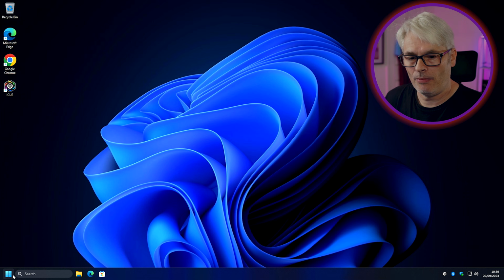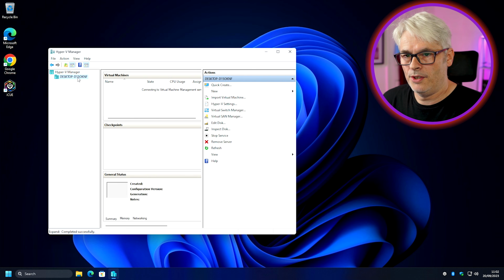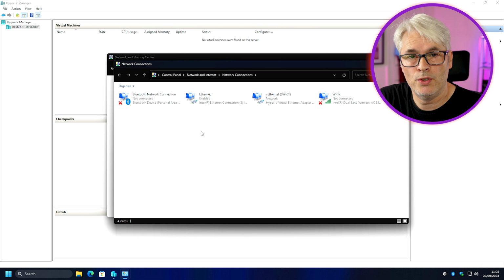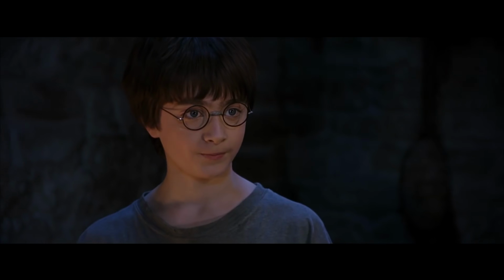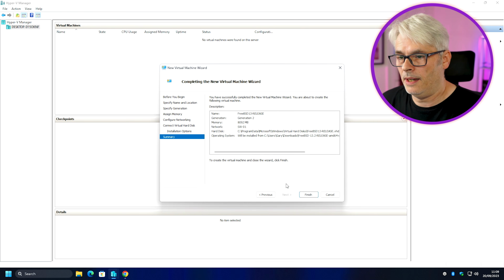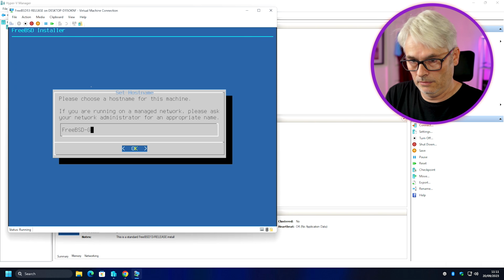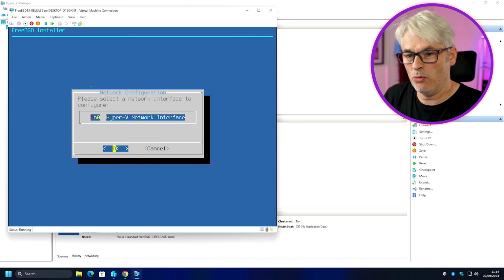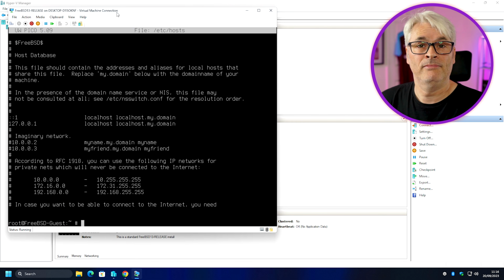FreeBSD as a guest on Hyper-V? No Problem!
How easy is it to set up a FreeBSD guest Virtual Machine on Hyper-V? Let's take a look at that in this video.

FOSS
FreeBSD Handbook
FreeBSD Networking
FreeBSD PKG